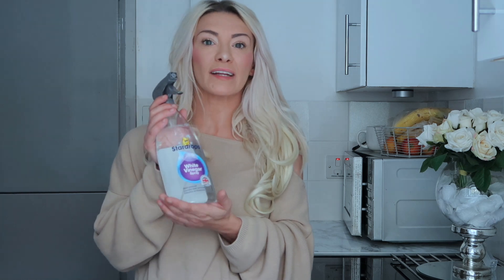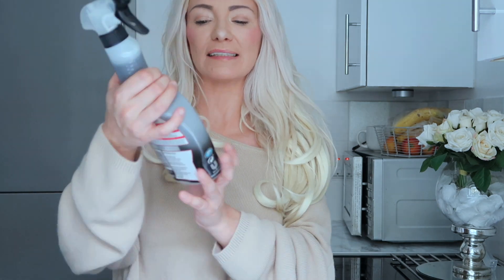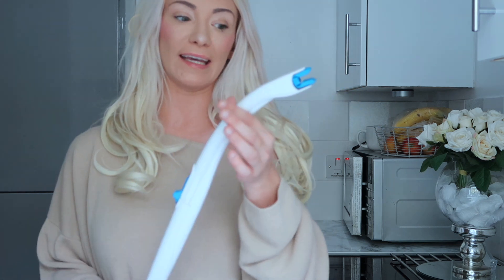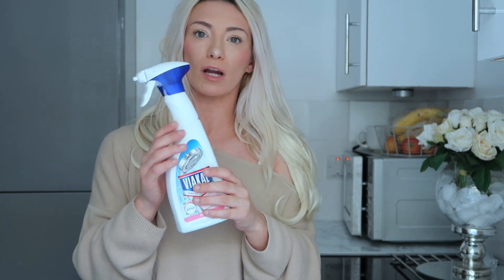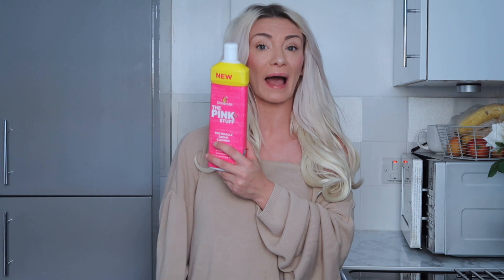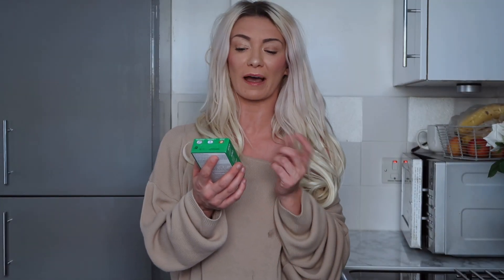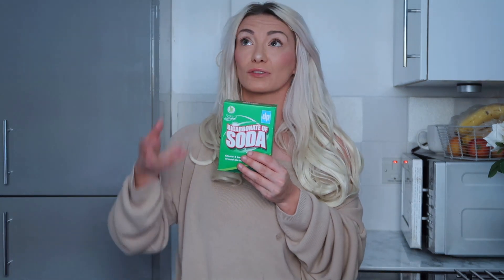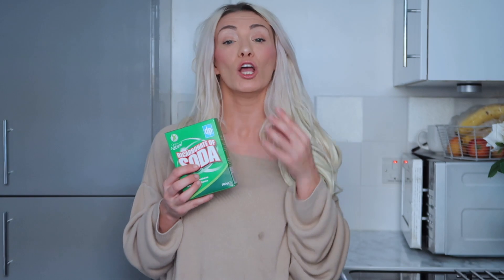CLEANING PRODUCTS I LOVE | MY FAVOURITE CLEANING PRODUCTS UK | THE MUMMY VLOGGER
CLEANING PRODUCTS | FAVORITE CLEANING PRODUCTS | MRS HINCH CLEANING |

Hello Everyone!

Welcome to a new video! In this video I show you cleaning products I love at the moment. I do not use all of these in one clean, I tell you how I use them and what I find they are good for.

Some of mrs hinch fave cleaning products too.

Comment any of your fave cleaning products I would love to try some different ones too!

Love You All So Much!! 😘💖😘💖 xxxxxxxx

LINKS -
Toilet fresh brush